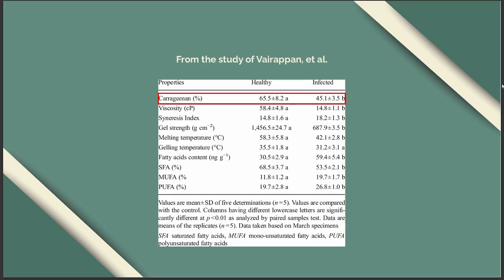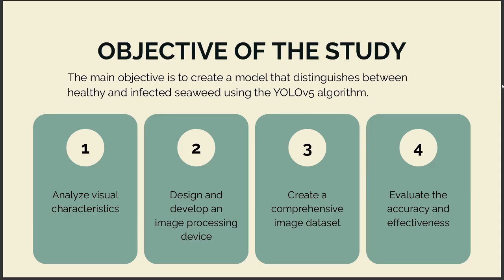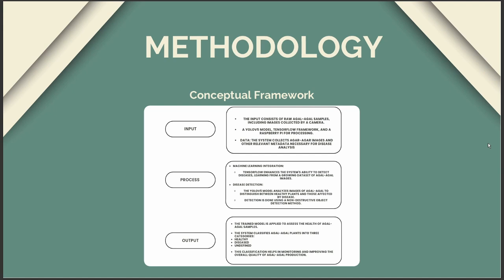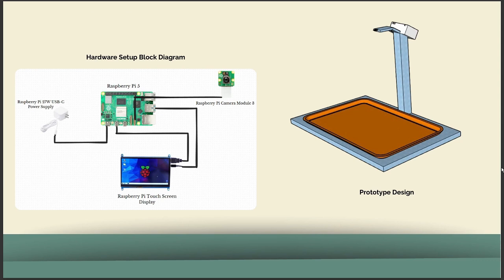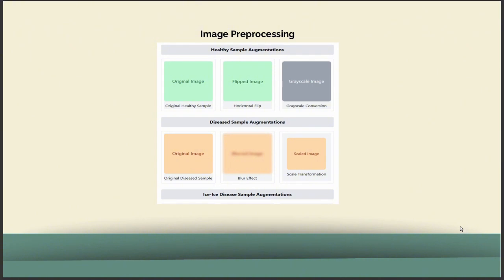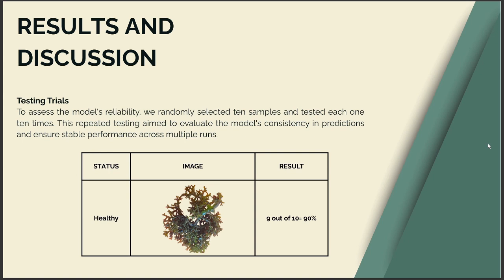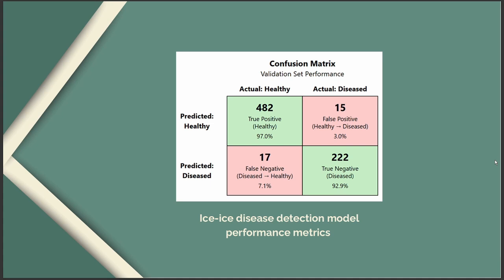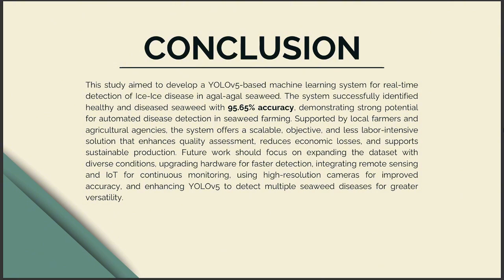Eagal Vision: Identification of Ice Ice Disease in Agal Agal Kappaphycus alvarezii Using YOLOv5